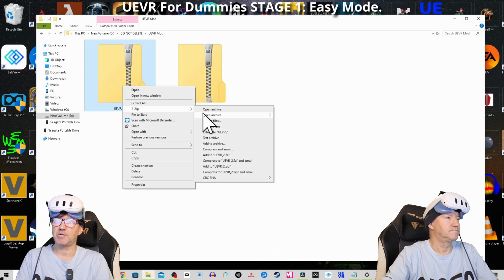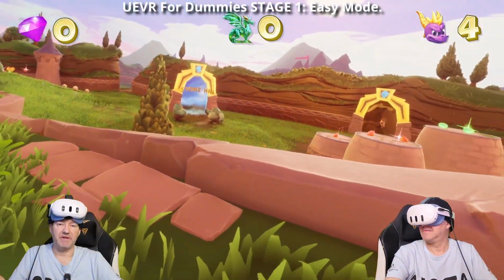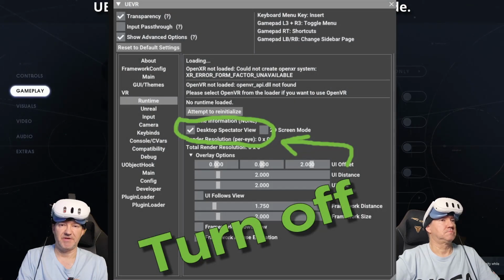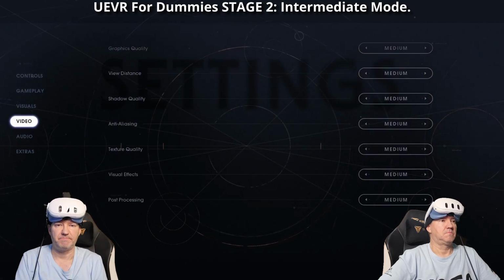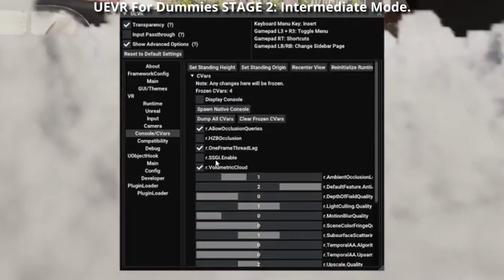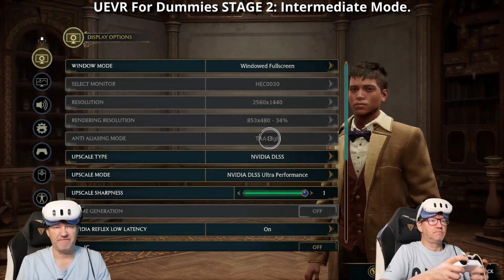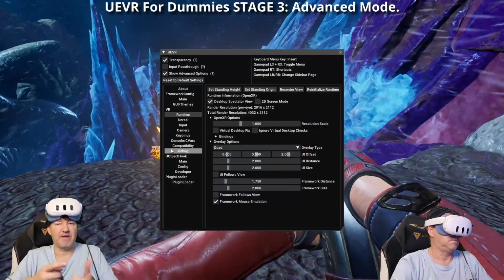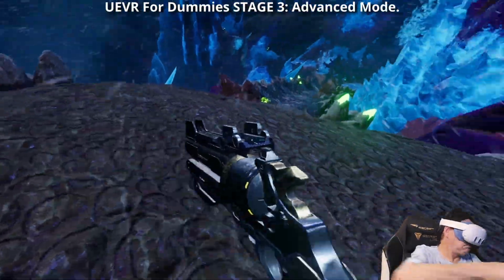UEVR for DUMMIES! (Easy, Intermediate & Advance tips!)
(Game Profiles added constantly)

☆ MY PC Specs:
☆ 16.0GB Ram

Unreal Engine Injector Tutorial,Unreal Engine Injector Guide,Unreal Engine Injector quest 3,Unreal Engine Injector quest 2,Unreal Engine Injector Pico 4,Unreal Engine Injector XBOX,Unreal Engine Injector gameplay,voodoode,voodoode vr,virtual reality,uevr hogwarts legacy,uevr satisfactory,uevr atomic heart,uevr robocop